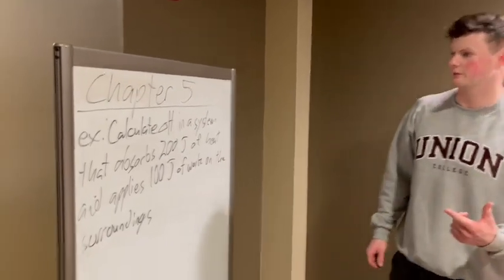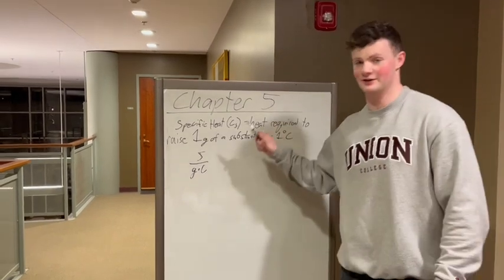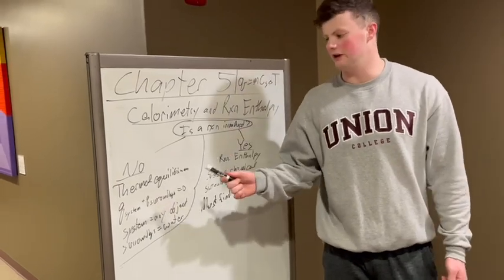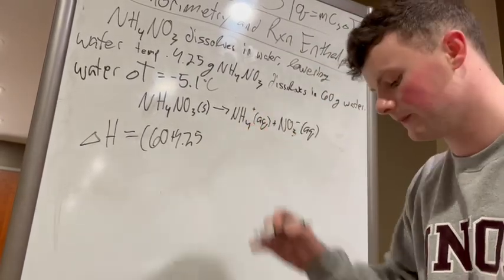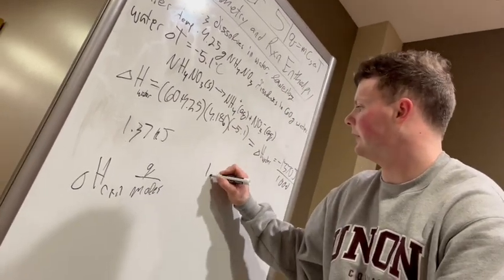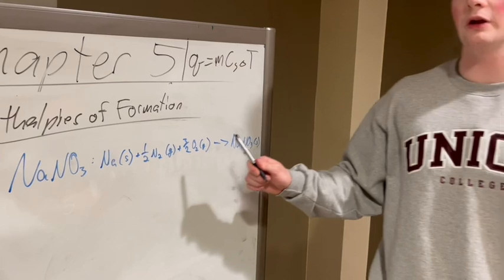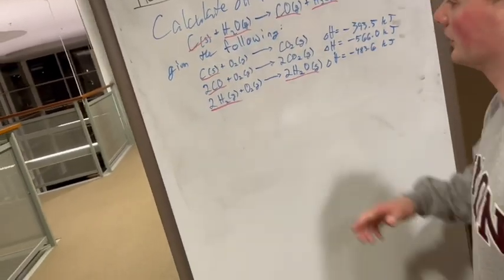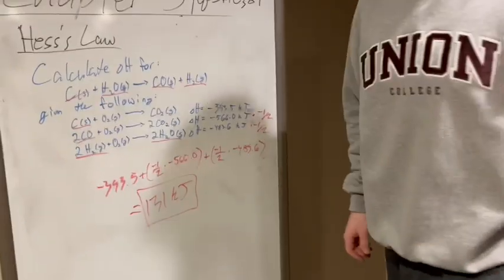AP CHEM MUST WATCH: ENTHALPY REVIEW